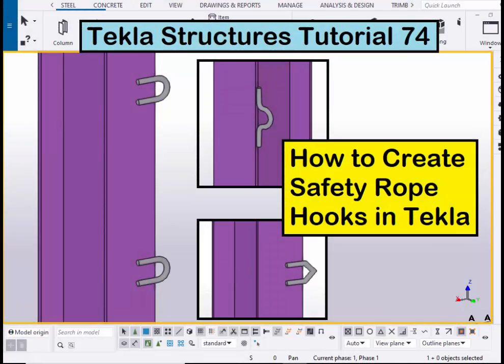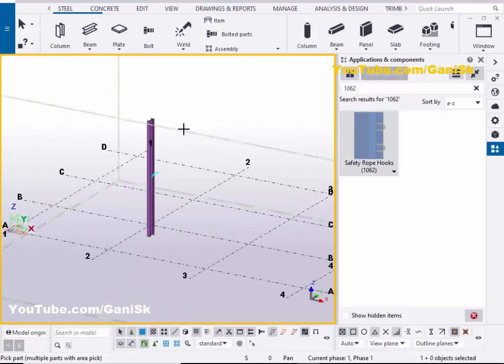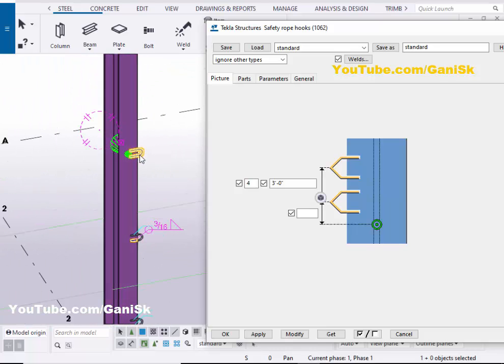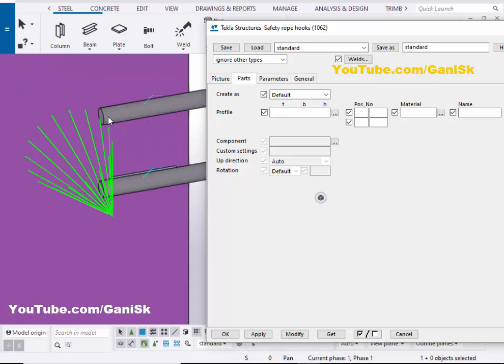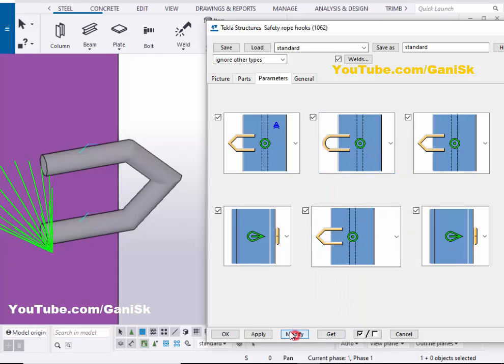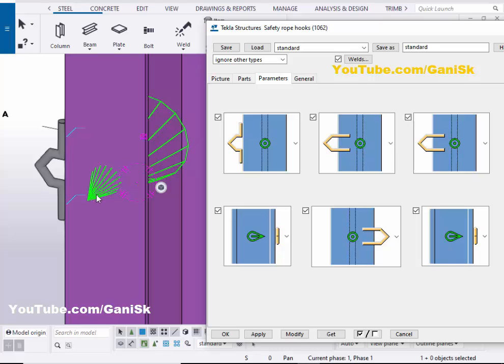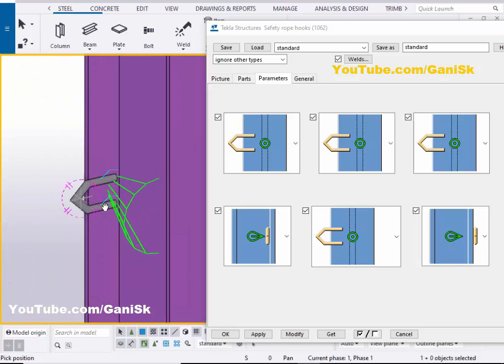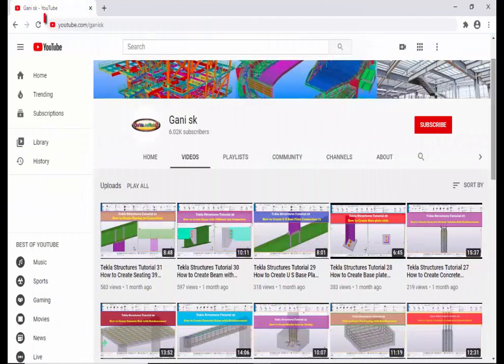Tekla Structures Tutorial 74 | How to Create Safety Rope Hooks in Tekla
Tekla Structures Tutorial 74 | How to Create Safety Rope Hooks in Tekla @GaniSk